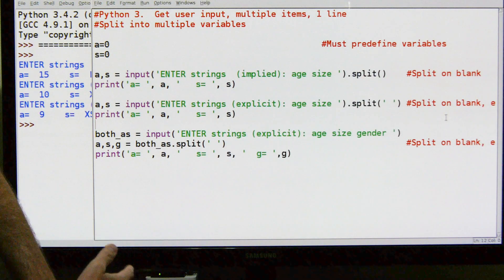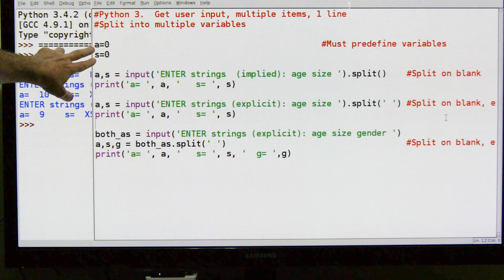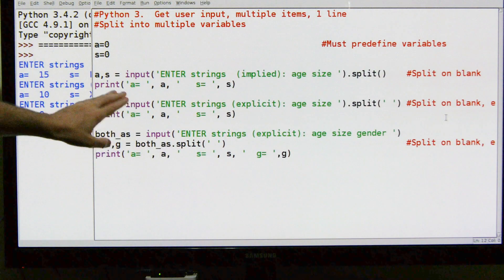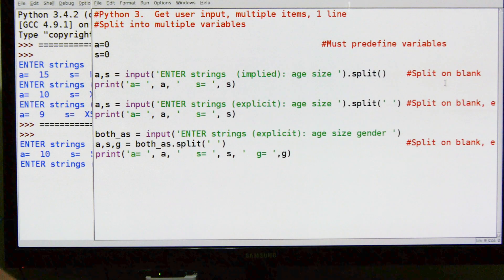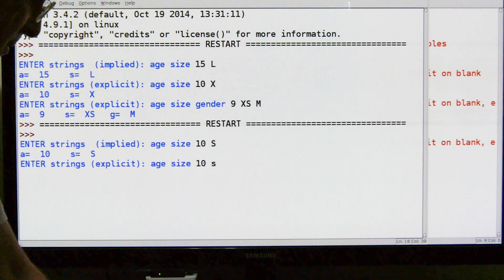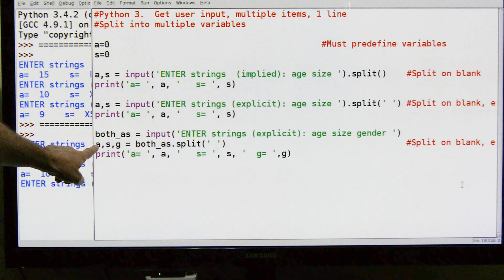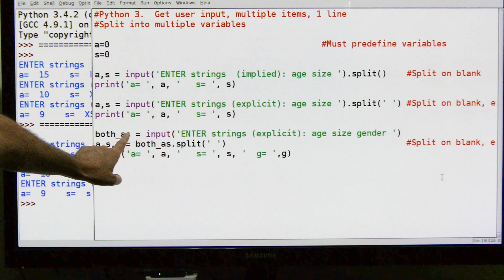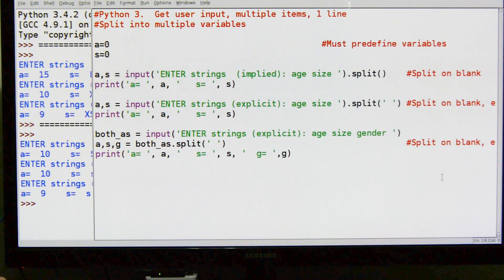210-Python - User Input Multiple Variables On 1 Line of Input!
Accept multiple inputs on 1 line in python.  This is my example of how to.

This is part of a folder (a little library) of small bits of tested code that work.  Things like file I/O, interrupts, GPIO definitions, print examples, etc.  I don't have to re-invent the wheel every time I write a program.  I can go to that folder, copy the pieces I need and be done with my program quickly and with less thrashing.

MATERIALS
- Library folder